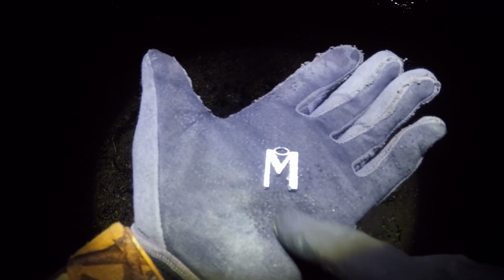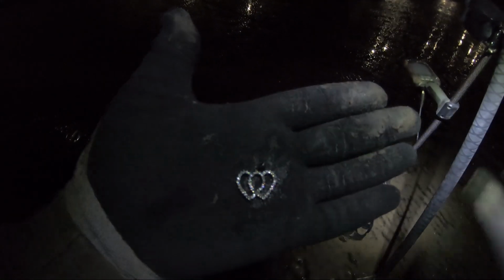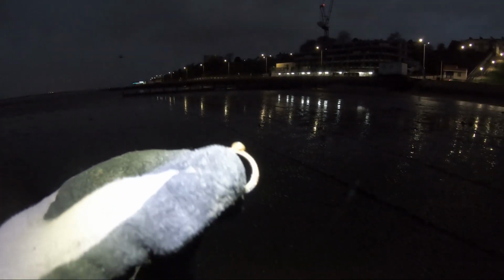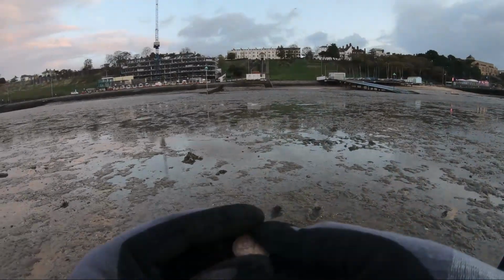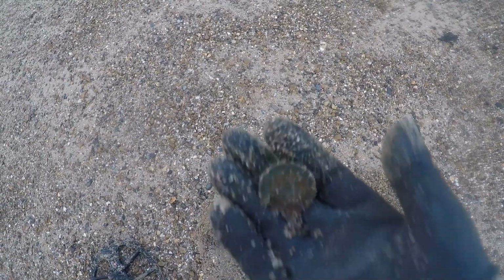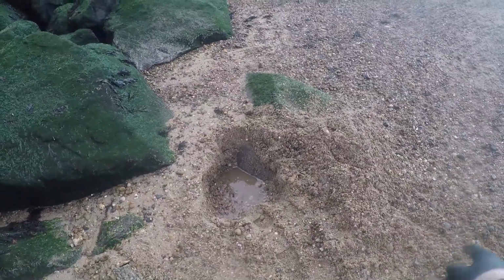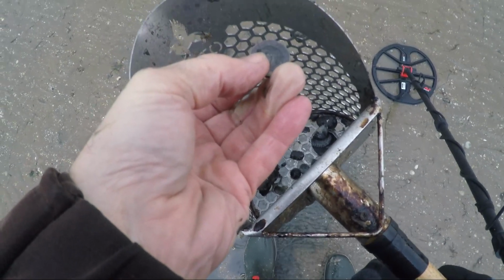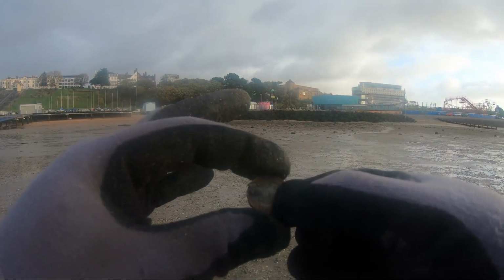Metal detecting UK Three Shells foreshore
Today Les, Neil and myself went to the three shells for a session on the foreshore. this video shows how we did.